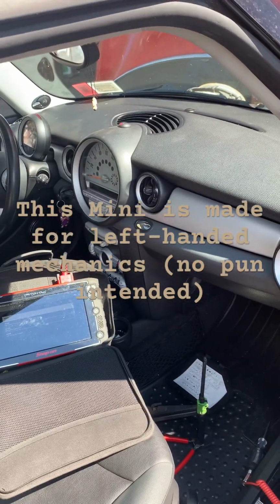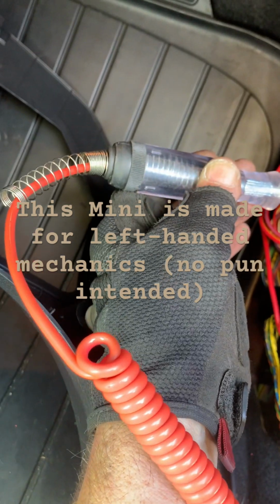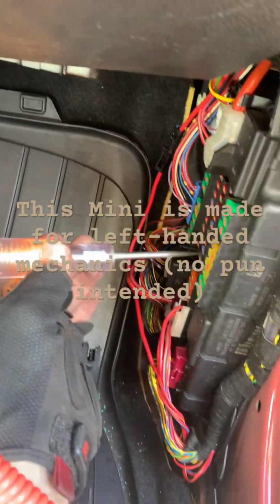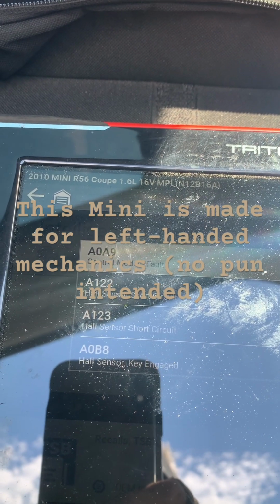2010 Mini Cooper 1.6 no start failed CAS